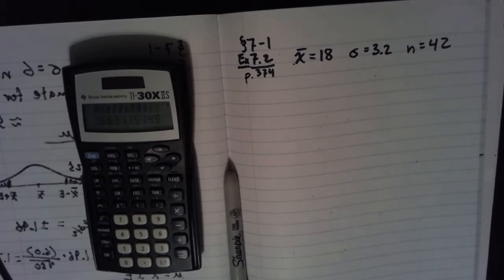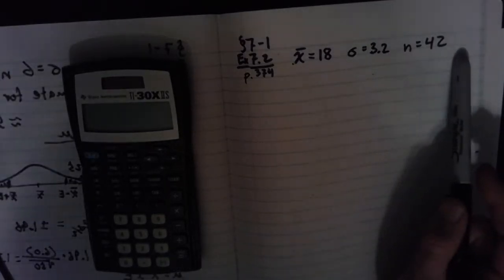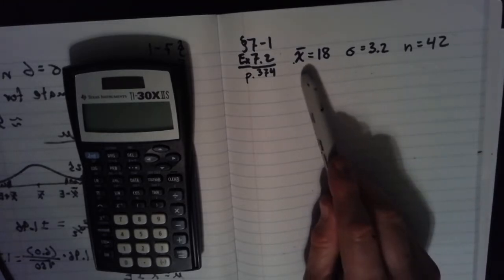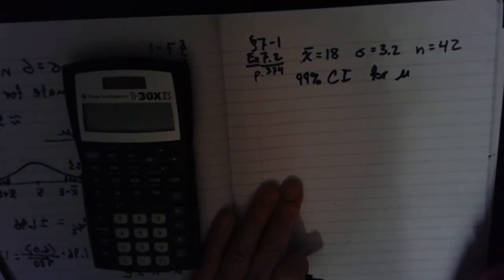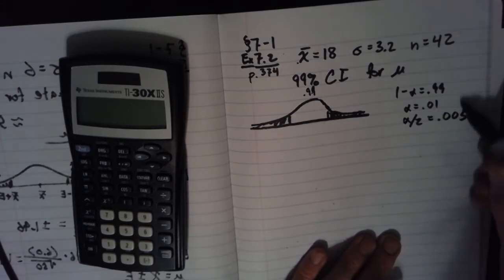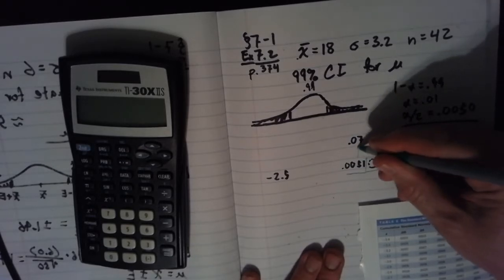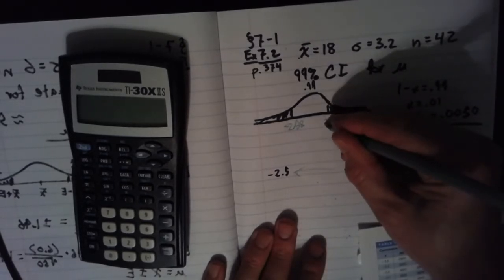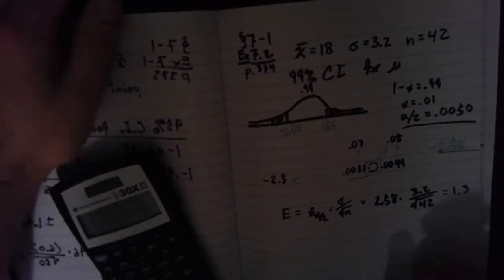ex7 2 CI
confidence interval for mu when sigma is known